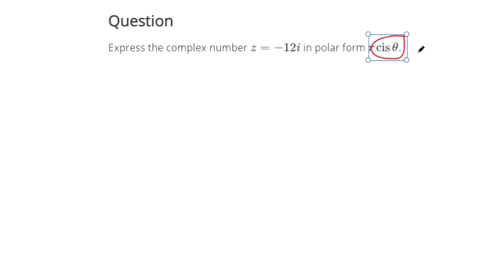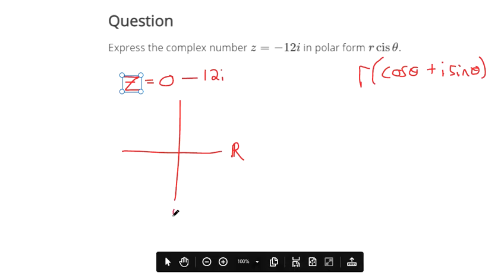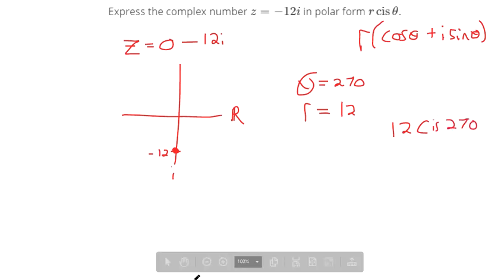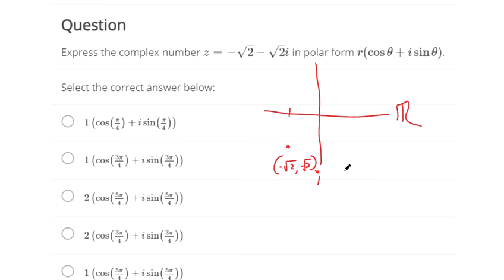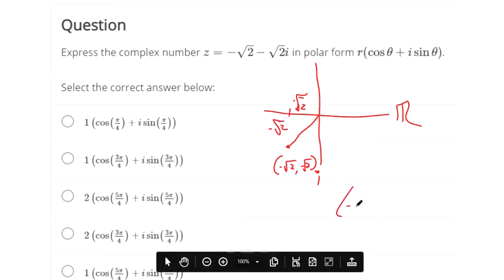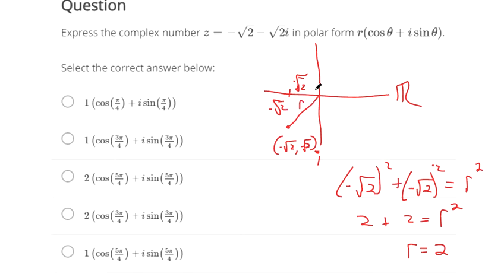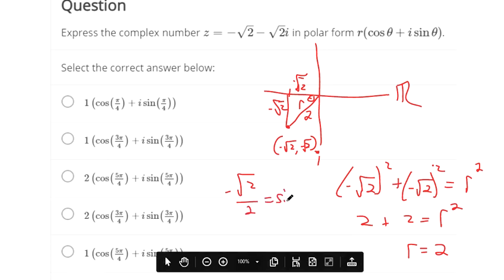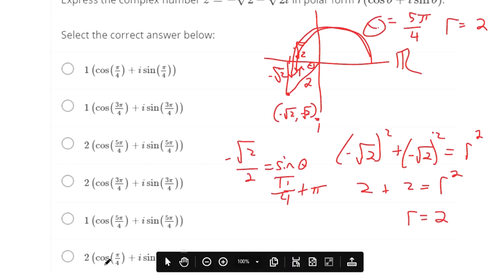Write complex numbers in polar form